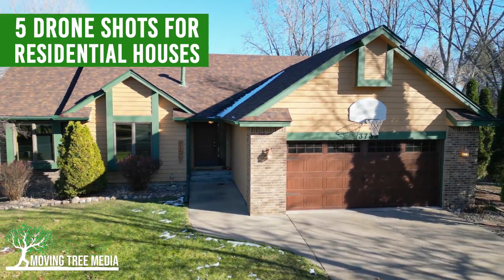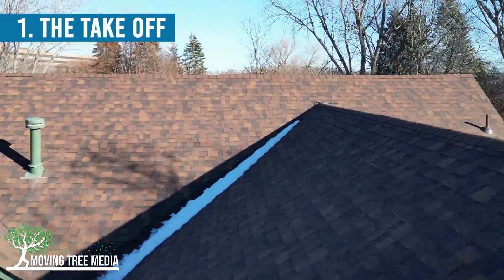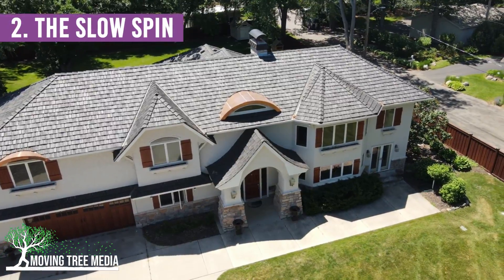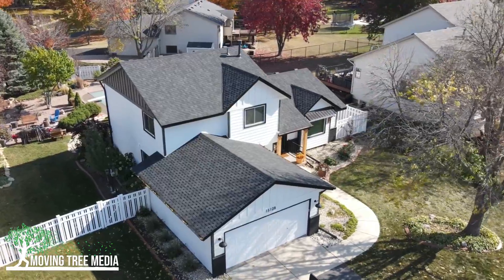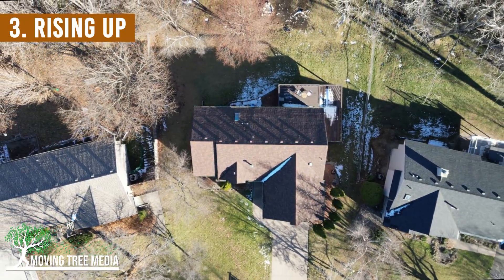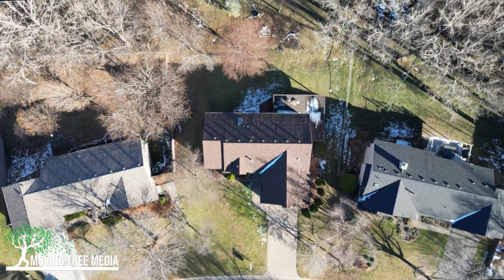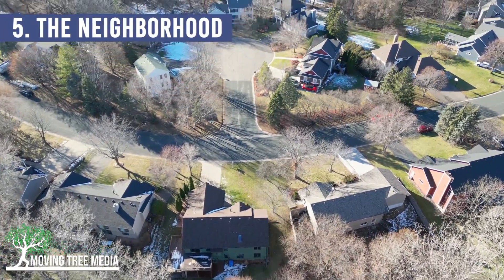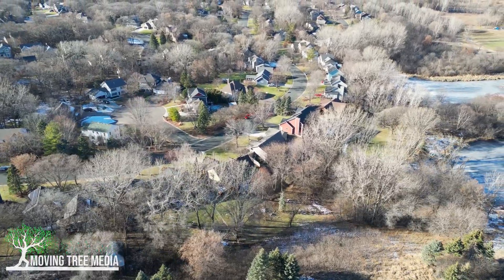5 Must-Have Drone Shots for Residential Houses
Whenever I'm capturing drone footage at a residential house, I shoot a TON of footage, but I always make sure to get these 5 must-have shots. In addition to showing the property from all angles, they are also visually dramatic for thumb-stopping social media videos! 🎥